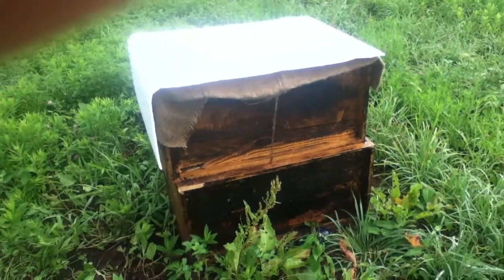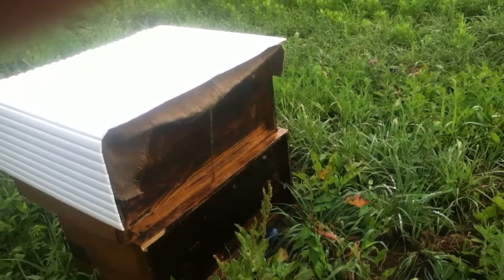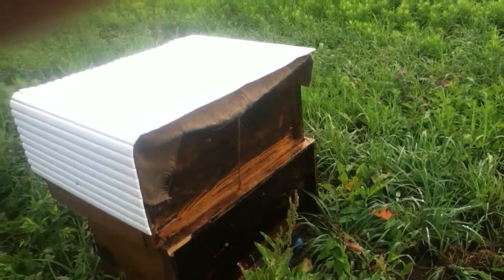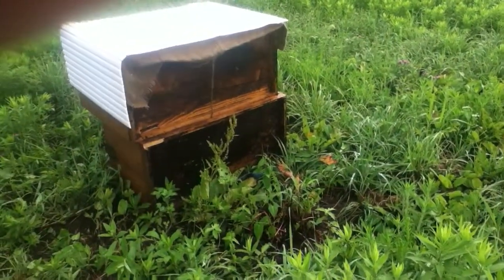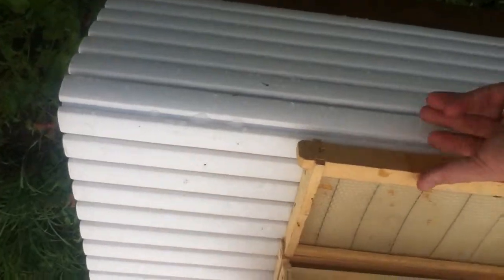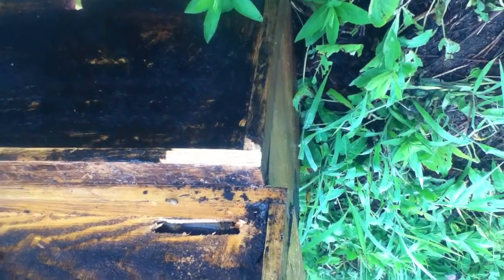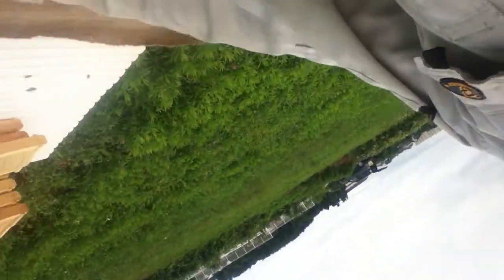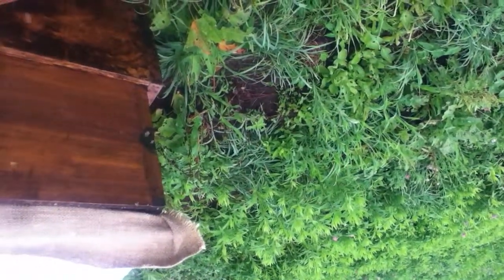Aug 13, 2012 - Recombining the a.c Japonica swarm.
I decided to recombine the hive after they had been apart for nearly a week.